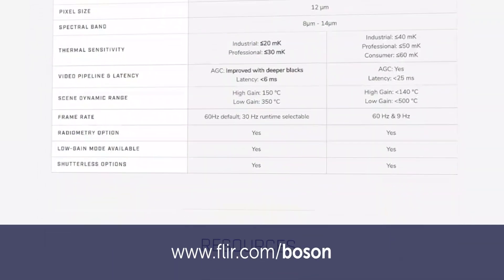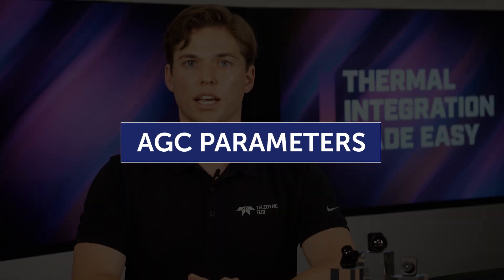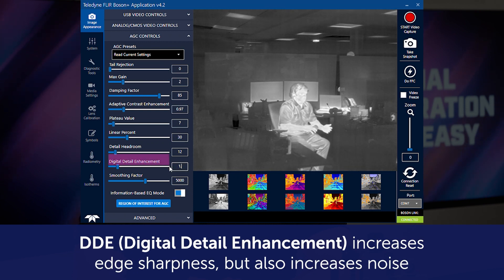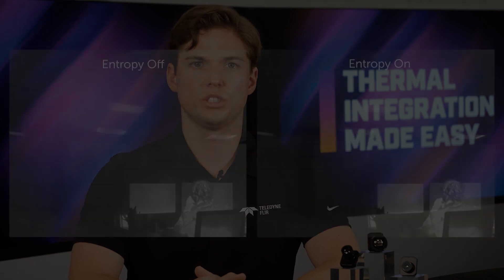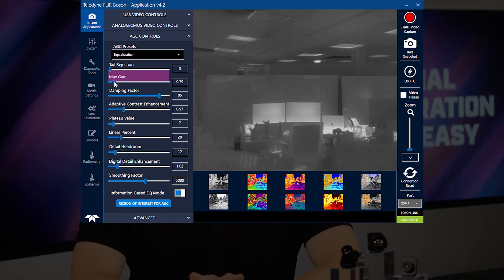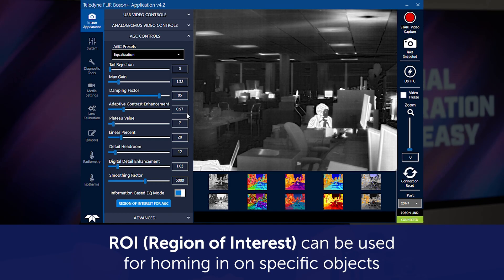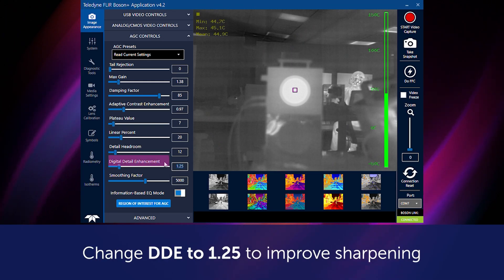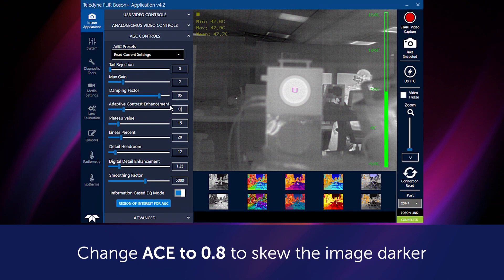AGC & Image Tuning for the FLIR Boson & Boson+ | Thermal Integration Made Easy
In this video, Colin Hardy, Application Engineer, will cover “AGC (Automatic Gain Control) Tuning” with the Boson and Boson+ and how these capabilities dramatically enhance scene contrast and sharpness while improving tracking, seeker performance, and decision support.

With nearly sixty models the Boson family represents the most dynamic, highest-performing uncooled LWIR thermal imaging technology in the Teledyne FLIR portfolio. The small, lightweight, and low-power OEM package features multiple configurations and onboard image processing for qualitative and quantitative thermal imaging applications. See what solution is best for you.